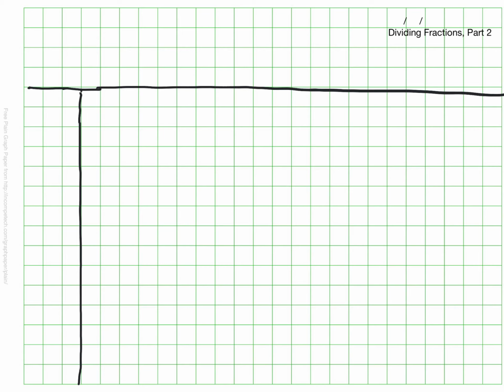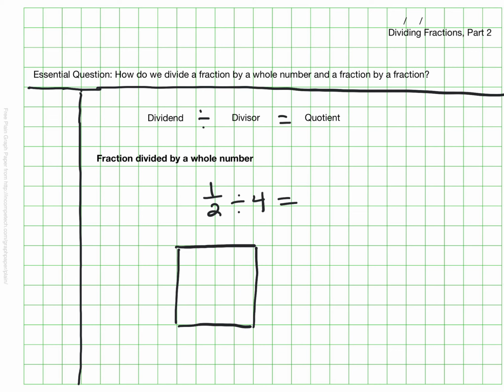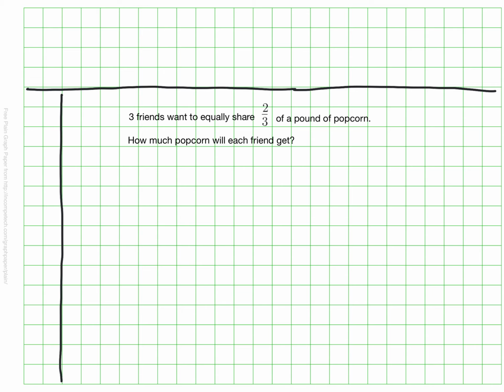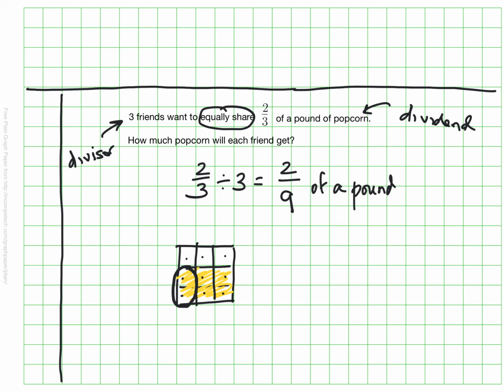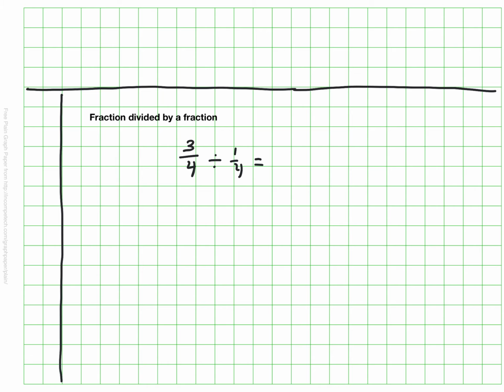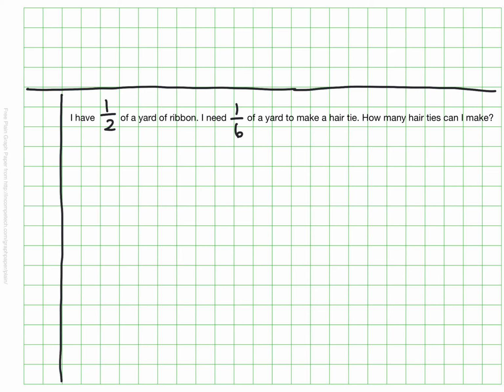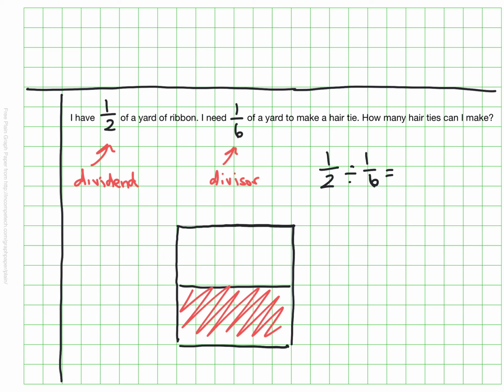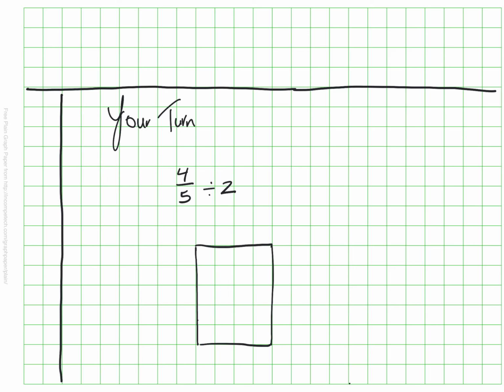Dividng Fractions 2-3.mp4